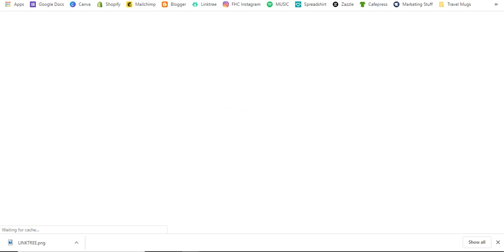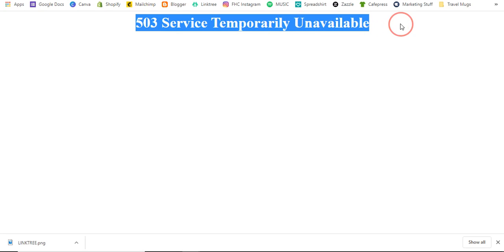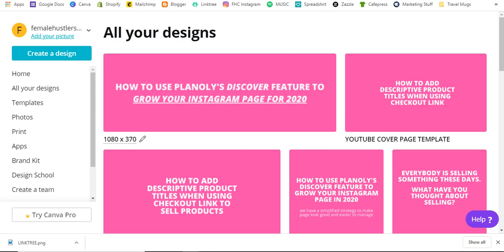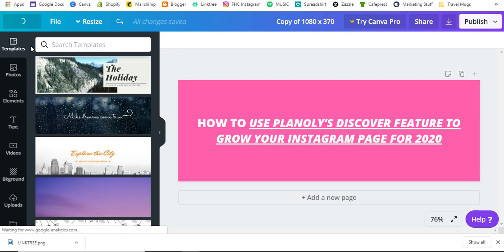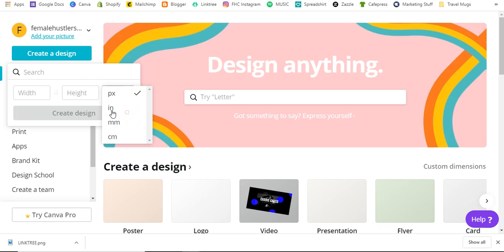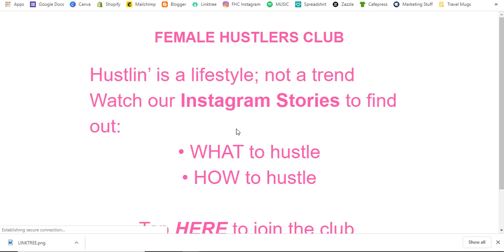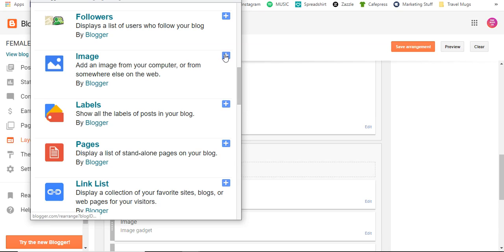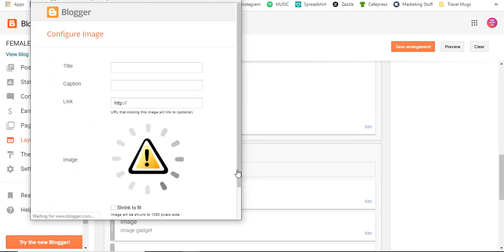How to create your own linktree when linktree is down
How to create and set up your own link tree.
Our top videos for side hustles, make money ideas online, earn money using affiliate links, how to make extra income on Amazon, Poshmark, eBay, Zazzle, Spreadshirt, Cafepress, Lyft, women entrepreneurs, entrepreneur, make extra money for christmas. Teaching women how stop working full-time jobs, become self-employed and start living the luxurious lifestyle they've always wanted!